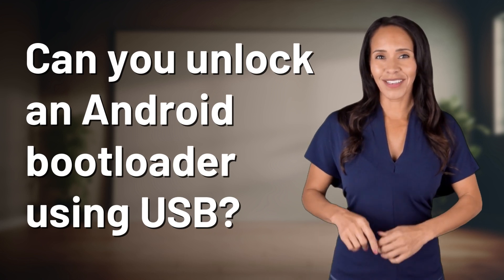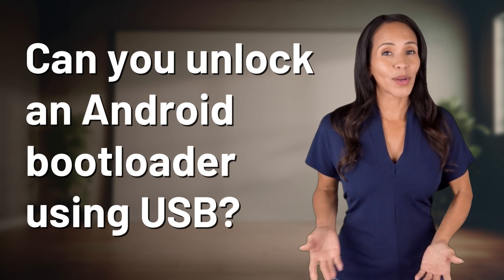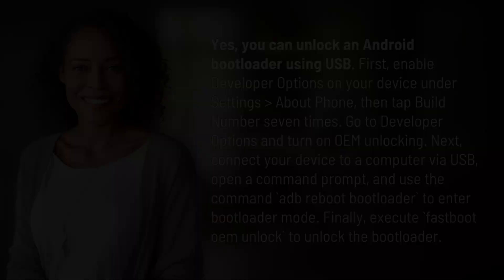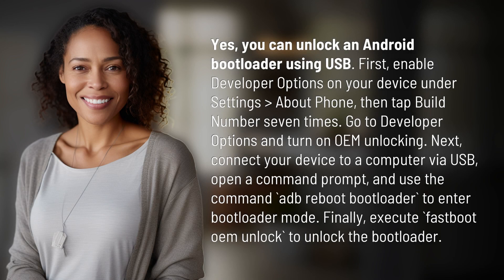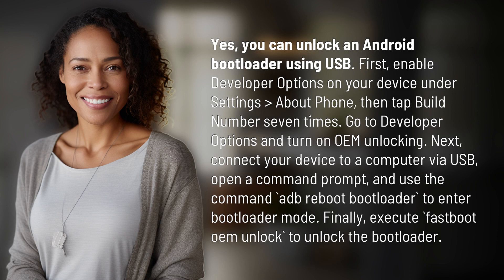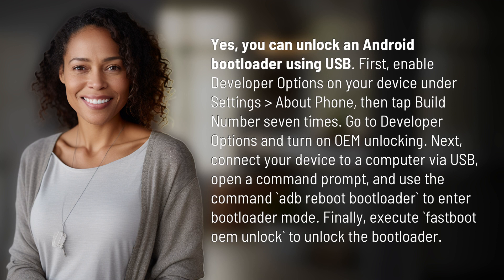Can you unlock an Android bootloader using USB?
Unlock Android Bootloader with USB: Easy Steps! 👉 Bootloader Unlock Guide 👉 Learn how to easily unlock an Android bootloader using USB in just a few simple steps. Enable Developer Options, connect to your computer via USB, and use ADB and Fastboot commands to unlock the bootloader!

Laura S. Harris (2024, May 16.) Can you unlock an Android bootloader using USB?
    🌐 AskAbout.video